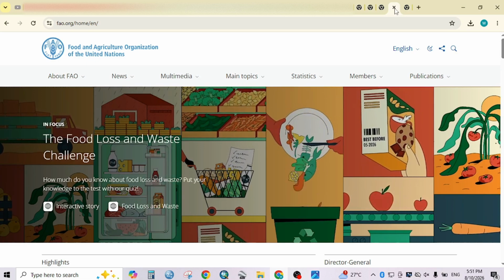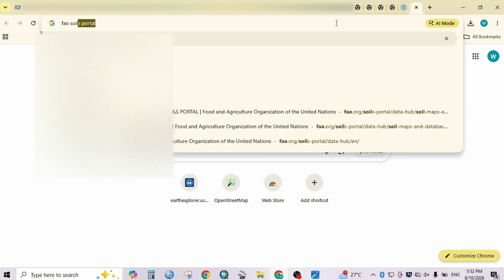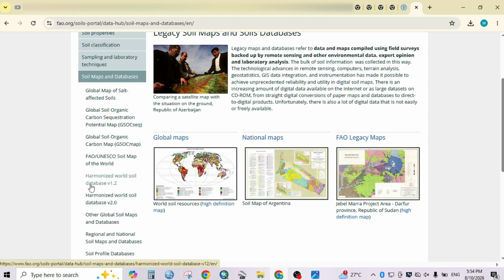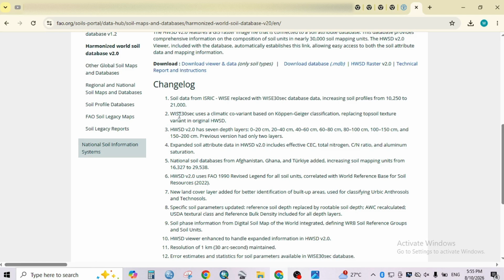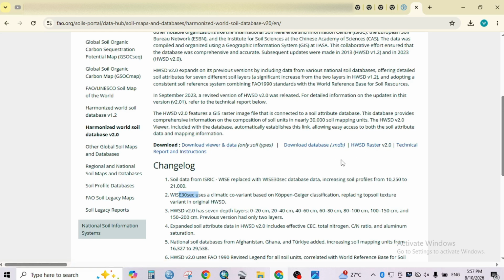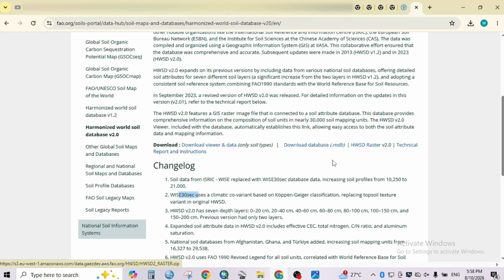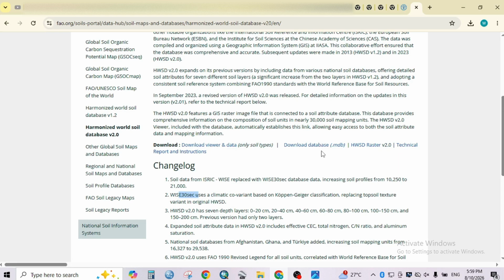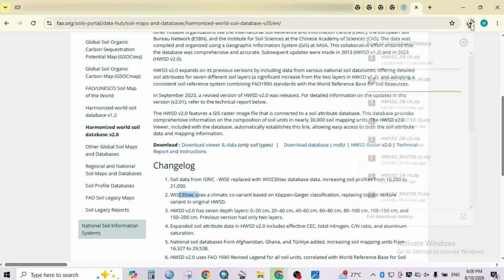How to download free soil data from FAO soils Portal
In this tutorial, I'll show you step-by-step how to download free soil datasets from the FAO Soils Portal (Food and Agriculture Organization). We specifically look at the Harmonized World Soil Database (HWSD), covering both the raster data and the attribute database required for meaningful soil mapping in GIS software.

In this video, you will learn:

- How to navigate the FAO Soils Portal Data Hub.
- The difference between HWSD version 1.2 and the latest version 2.0.
- Why you need both the .mdb database and the Raster file for mapping.
- The exact steps to download and prepare these datasets for your projects.